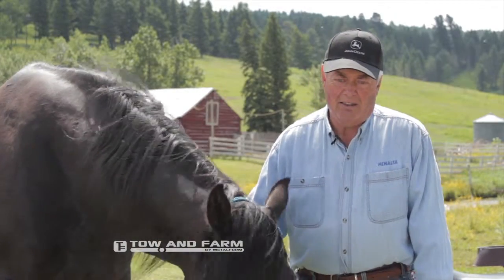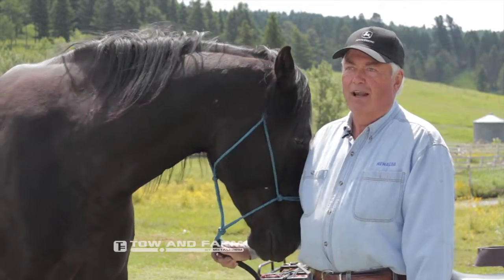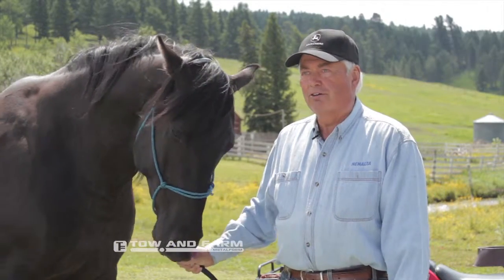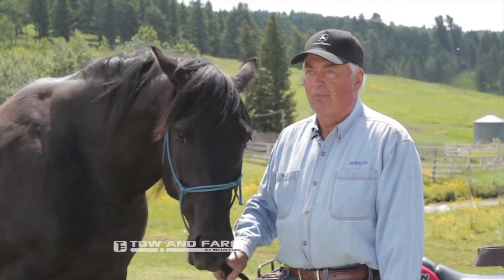Our Tow and Collect 1500 poo collector at Rocking Success Ranch in Alberta | Testimonial Ron Sifton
Since using the Tow and Collect, we have managed to reduce the worm count in our horses which means we can use less de-wormer treatments.  This has been a key part of removing all the manure completely from the pastures where the horses graze.